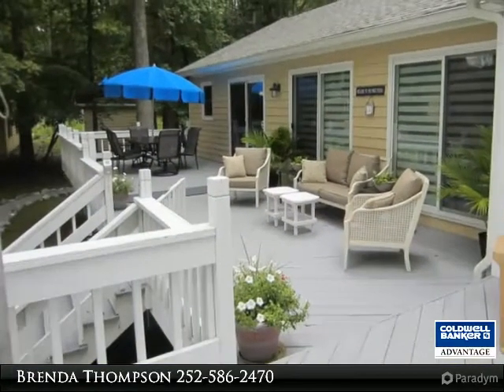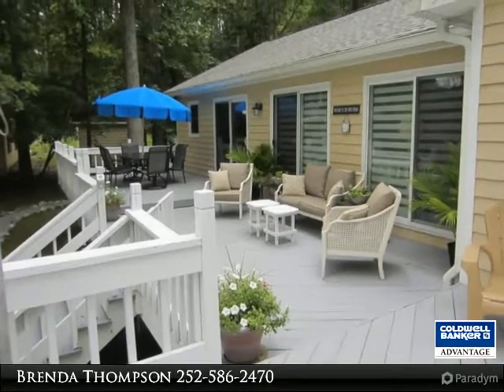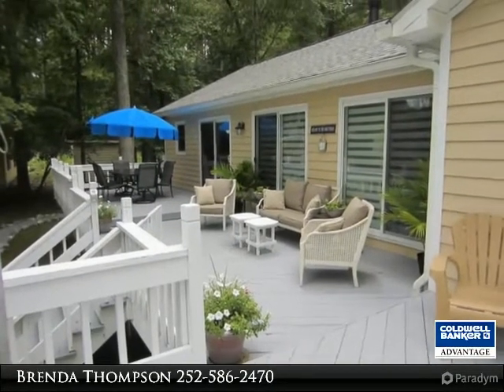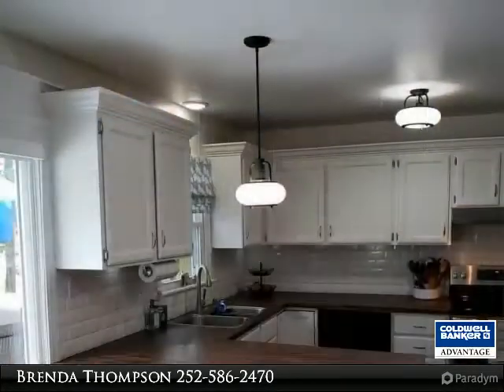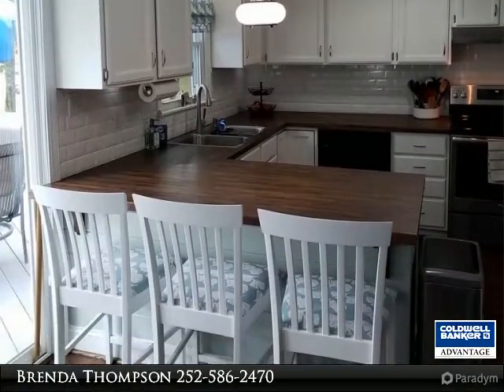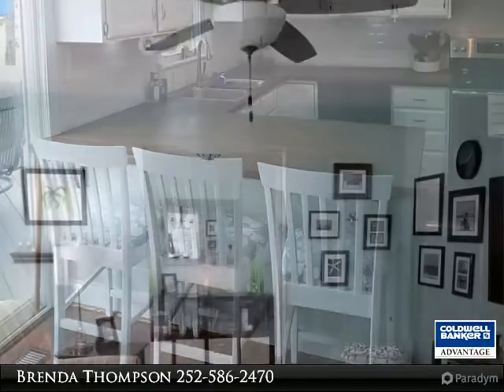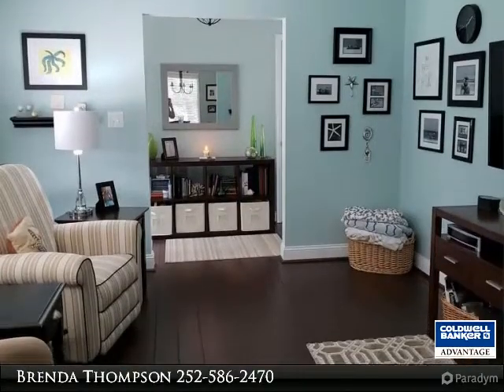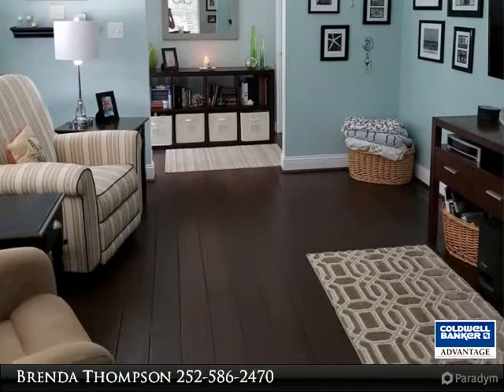Homes for Sale - 680 Country Club Dr, Gasburg, NC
Immaculate Lake Gaston Pea Hill Creek waterfront home . This 3 bd/ 2 ba home has seen many upgrades in the last few years, New Double Boathouse, home has been freshly painted inside and out, ceiling fans & all new lighting, new fixtures in the bathrooms, kitchen remodel, new flooring, new roof, wrap and gutters.. This home is one level with views of the lake from the kitchen, greatroom and master bedroom. There are two gathering areas in the home and a formal dining room. The Lakeside deck runs across the length of the home. Step out onto the deck from the Master, Greatroom and Kitchen to enjoy this peaceful setting. Golf Course community, located beside Lake Gaston Golf Course. There is plenty of outside storage with a single detached garage (18 X 25) and a storage shed that is floored and has electricity. The only thing left to do is come and enjoy your new Lake home .

Presented By:
Brenda Thompson, Coldwell Banker Advantage